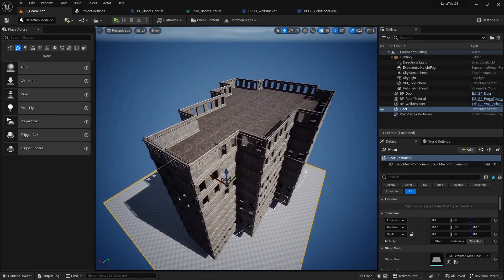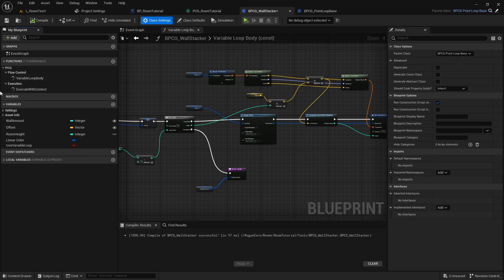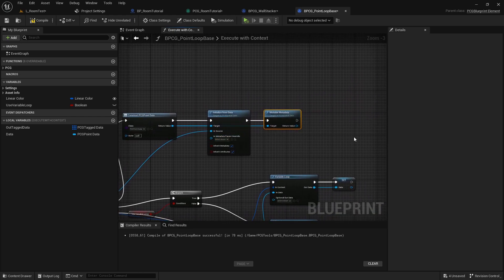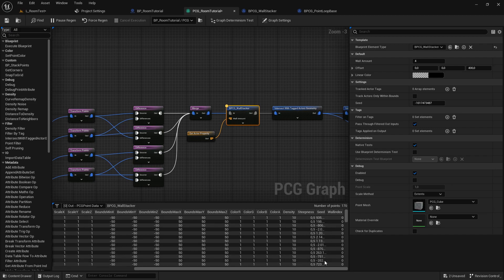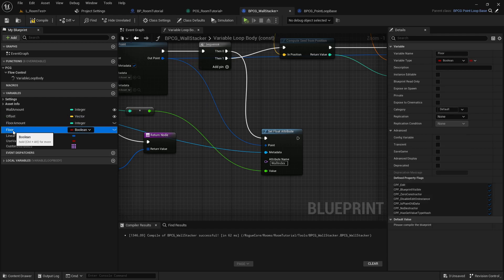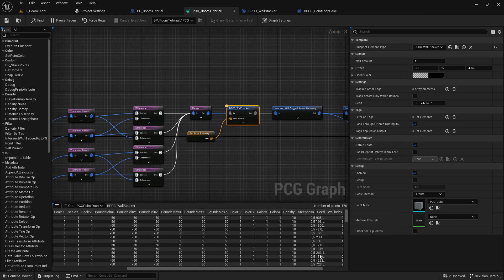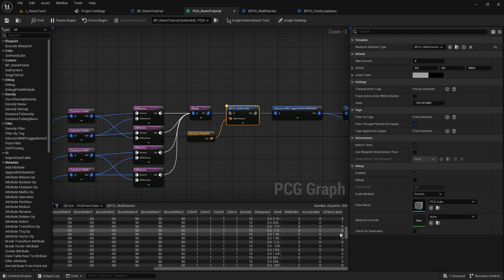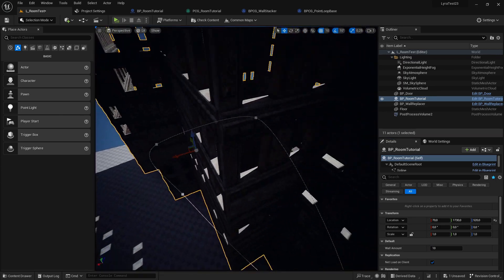Unreal PCG Room Adding Floor Layers with Custom Attributes (Part 5)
In this video i show how you can add Custom Attributes to your Data and Filter points by the value. In this example i will use this to add a floor on each 3rd floor of the "room" (i guess that makes it a house), but you can get creative with what you use it for.